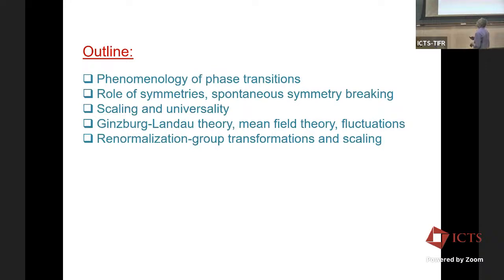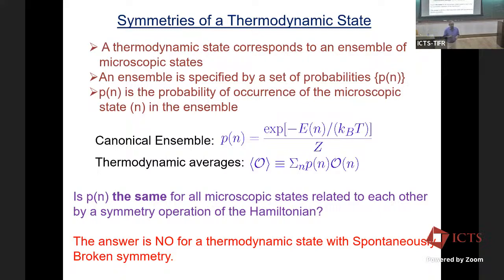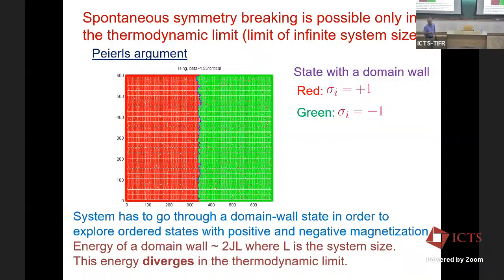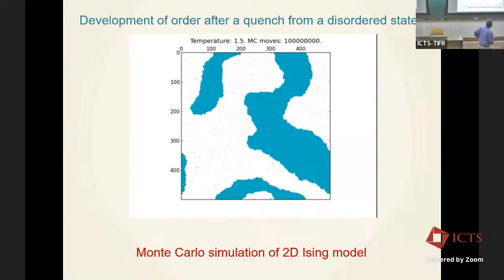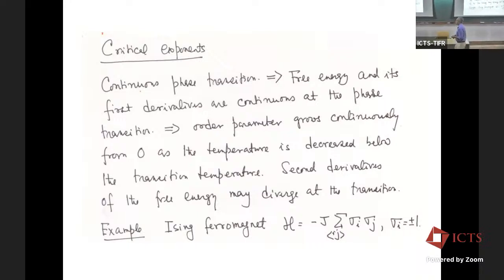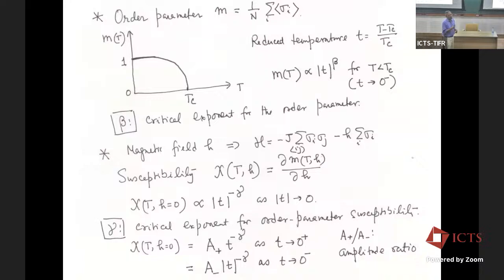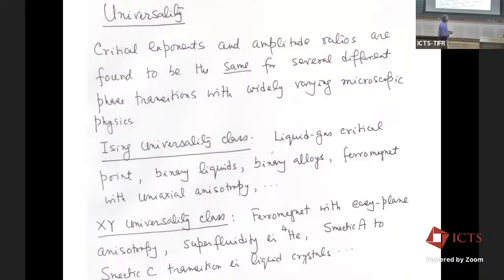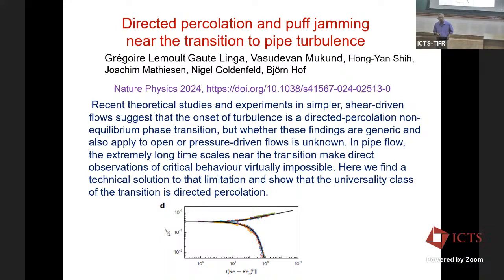Phase Transition Theory And Technique II by Chandan Dasgupta